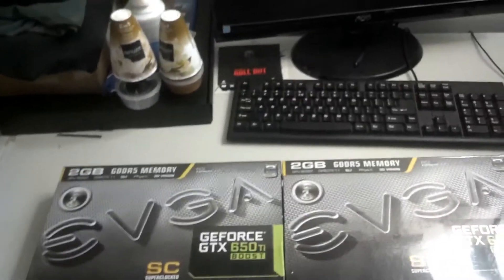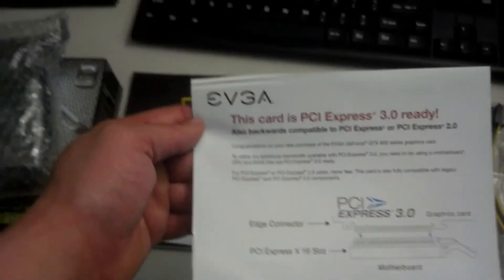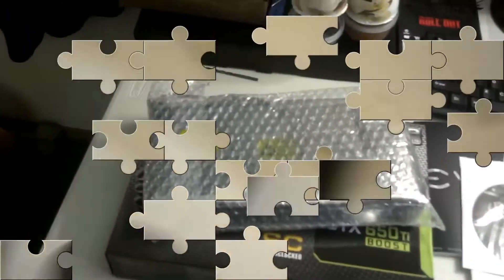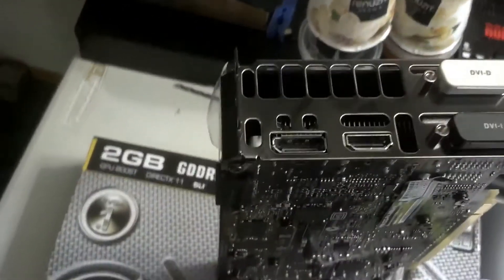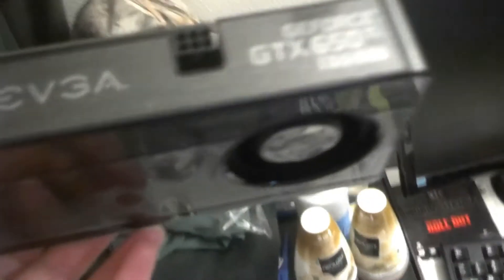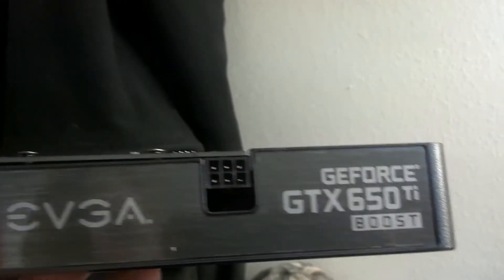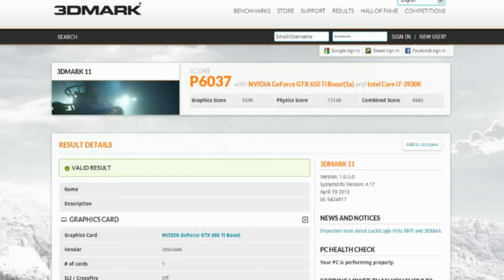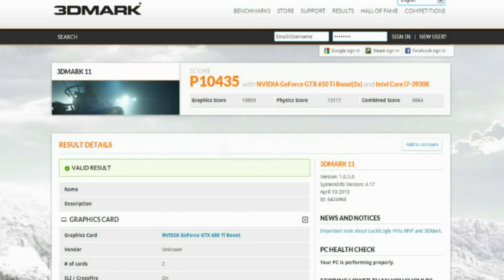SuperClocked EVGA 650 TI boost Unboxing and benchmark for single card and 2 way SLI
EVGA 02G-P4-3658-KR GeForce GTX 650 Ti BOOST SuperClocked 2GB 192-bit GDDR5 PCI Express 3.0 SLI Support Video Card
EVGA 650 TI boost Unboxing and benchmarks for single card and 2 way SLI using 3D Mark